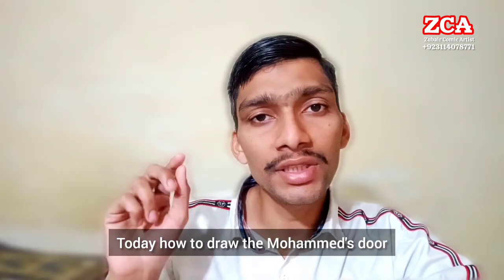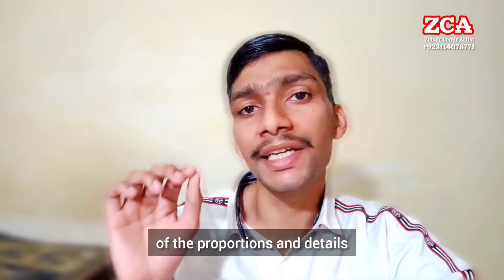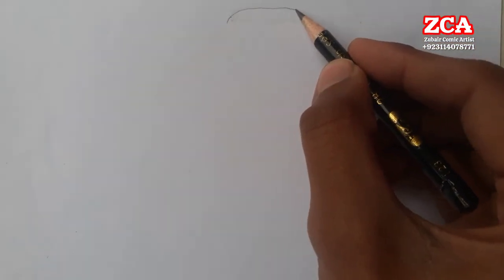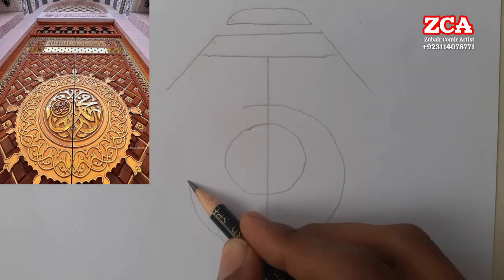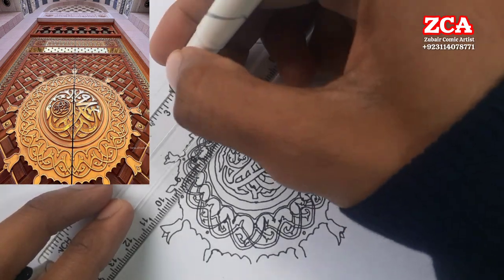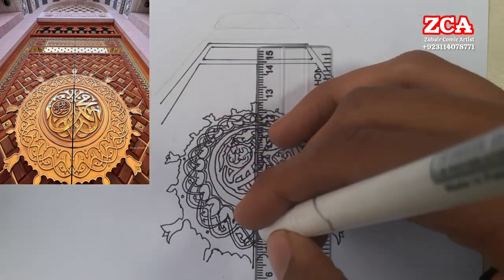"How to Draw Muhammad Mosque's Door in Madina: Ste-by-Step Complete Guide"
Just search for my username and start following today.
1. TURN ON POST NOTIFICATIONS ON MY YOUTUBE
2. LEAVE A COMMENT ON THE POSTS AND VIDEOS